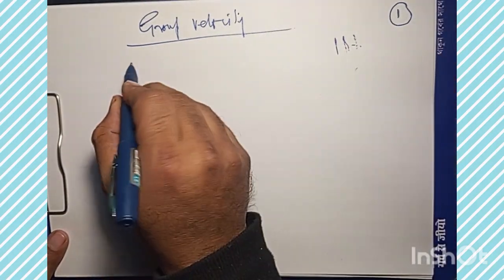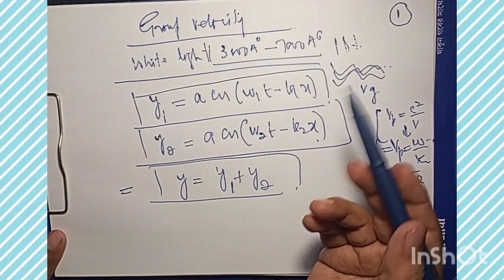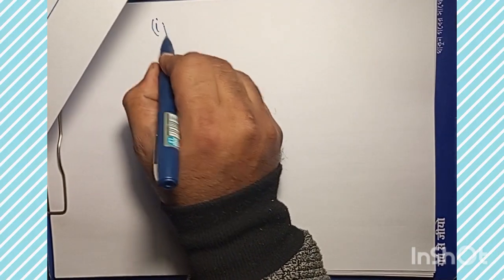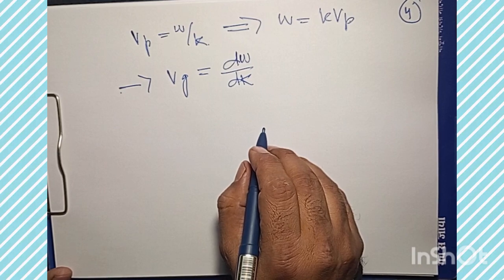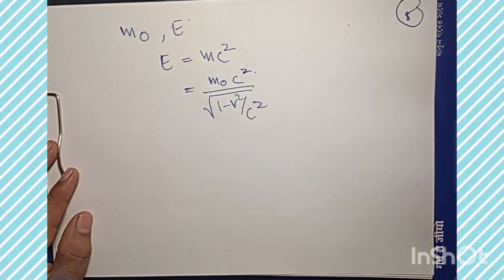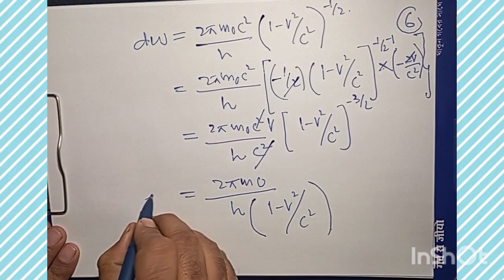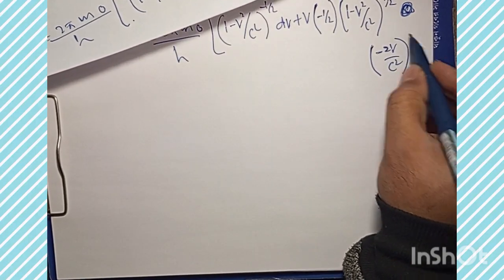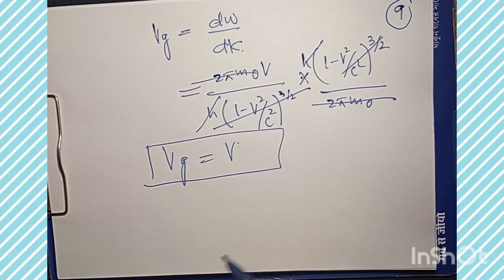GROUP VELOCITY (MATTER WAVES)